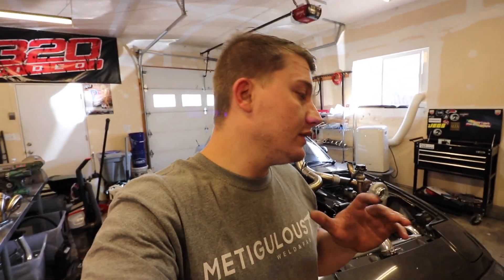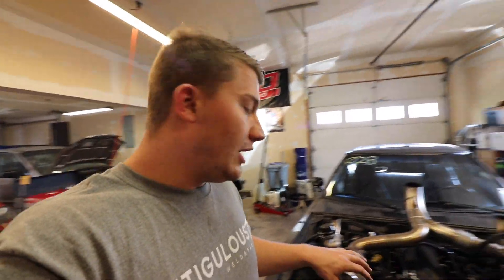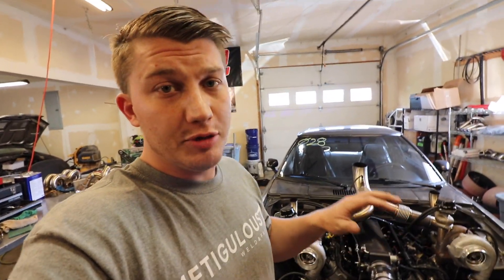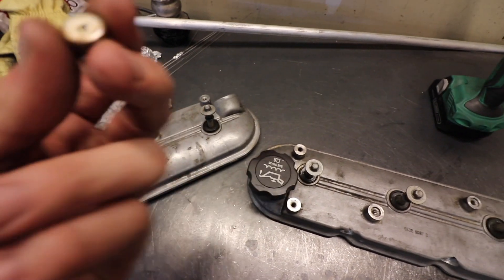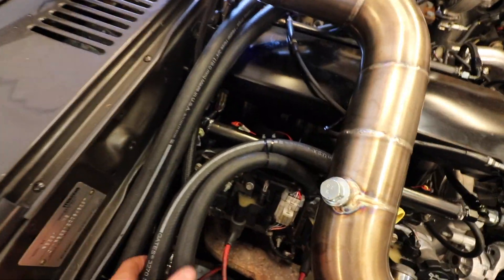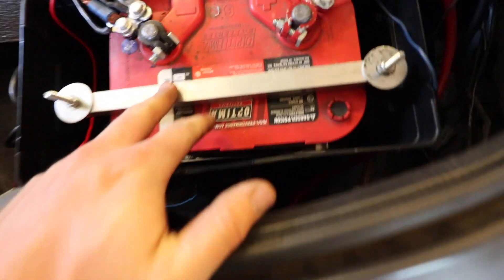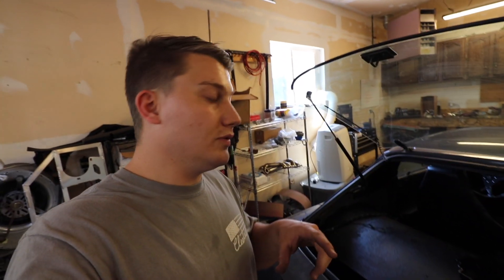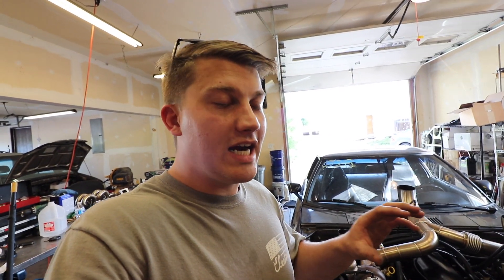RX-7 is Ready for Street Car Takeover... Fixed the Smoking issue!